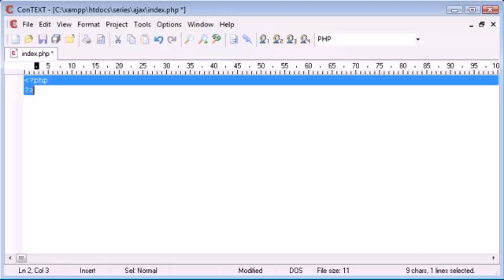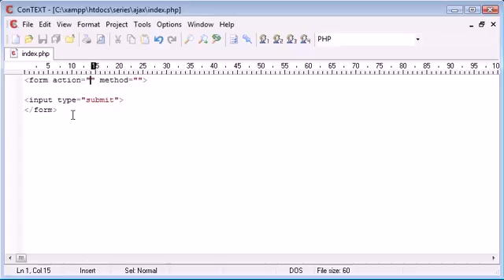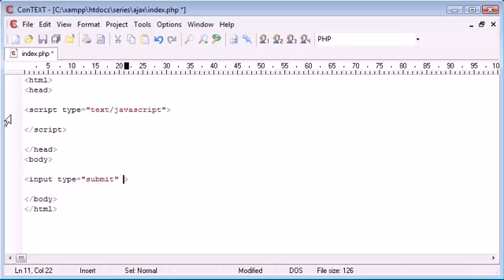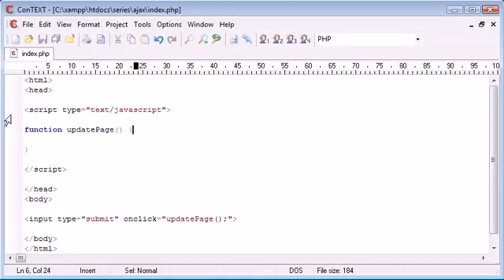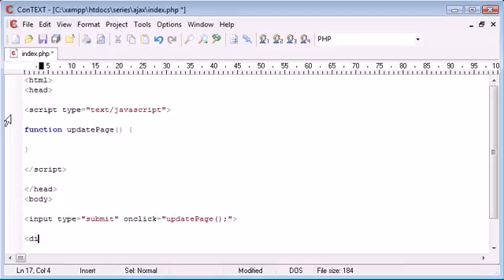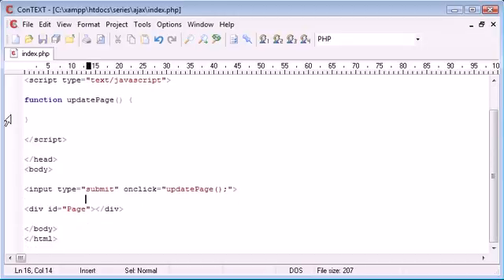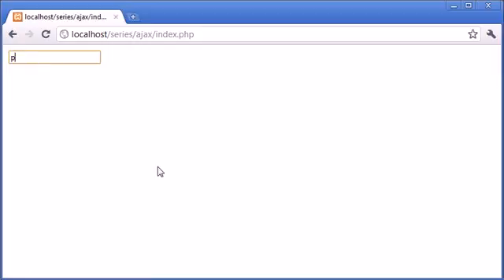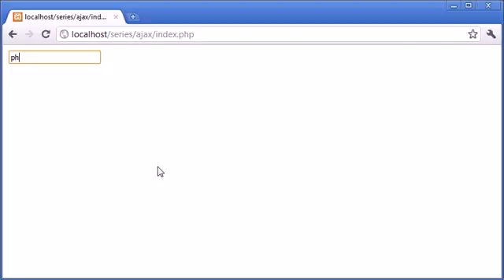Beginner PHP Tutorial 171 Introduction to AJAX YouTube 2017